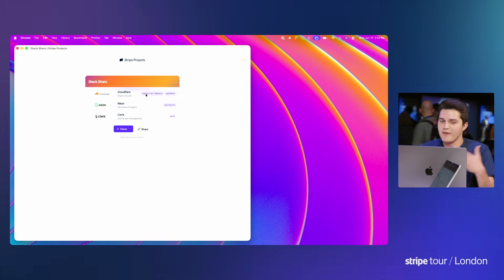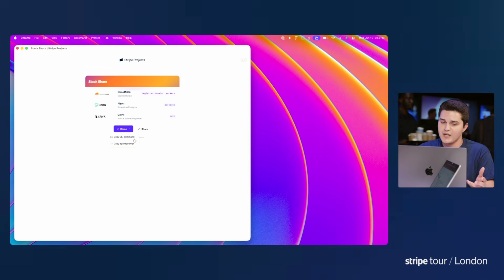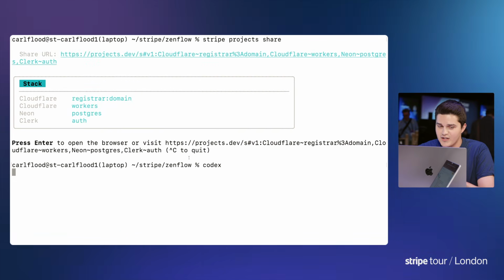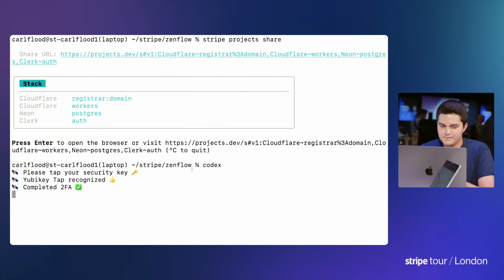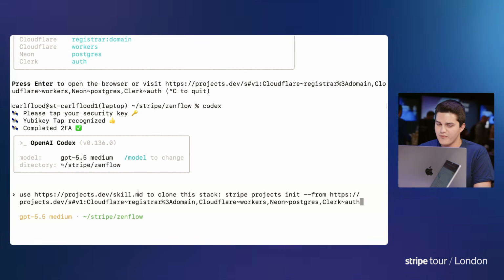Share a full app stack with Stripe Projects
We caught up with engineer Carl Flood at Tour London to talk all things Stripe Projects and how developers can stand up real infrastructure in just a few CLI commands.

### chapters
00:00 Introduction
00:20 What Stripe Projects does
01:08 What’s new: shareable projects
01:51 Demo: cloning a project stack
03:14 Personal use cases for shared stacks
03:43 Spend controls and agent security
04:46 Building apps with Projects
05:51 The future of agent-driven development